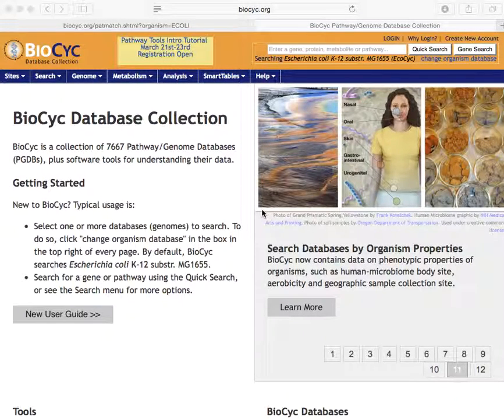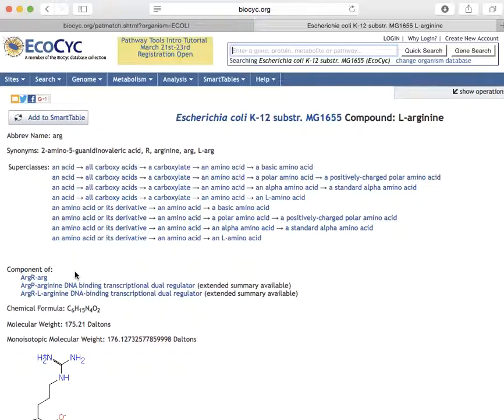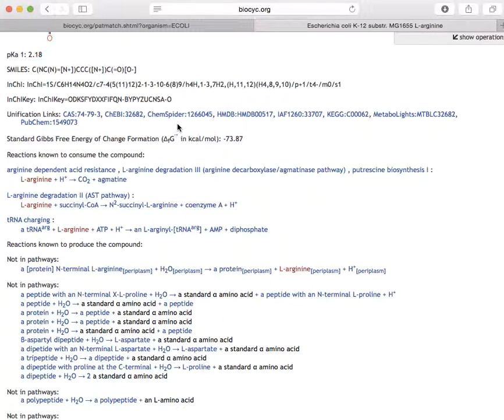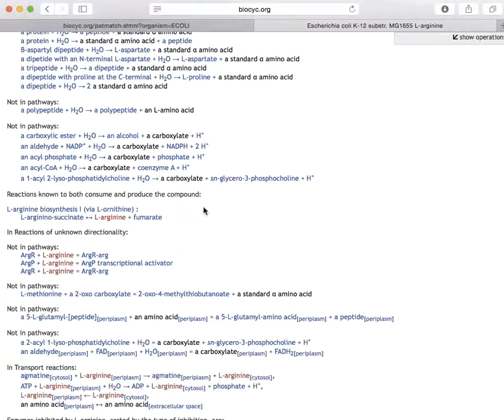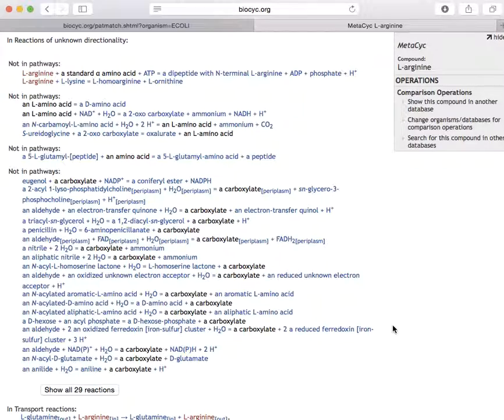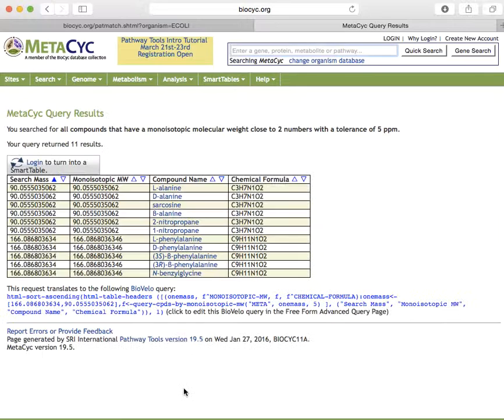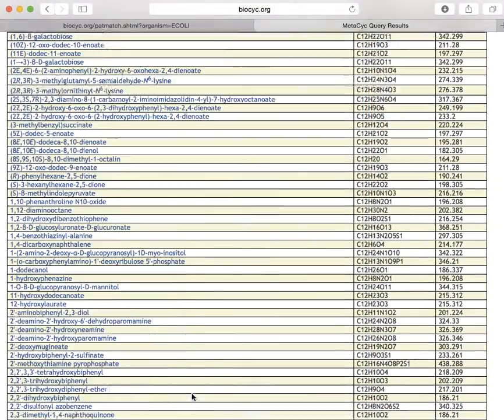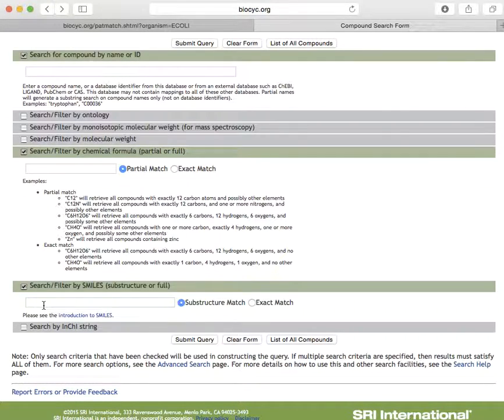Introduction to BioCyc - Part 8 - Compounds (2016)